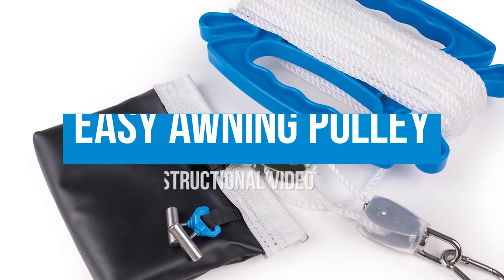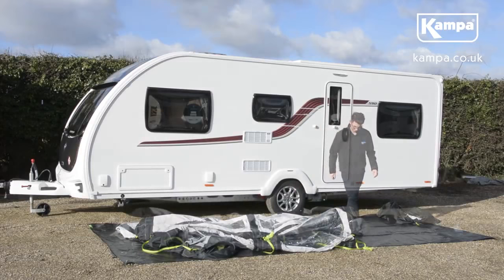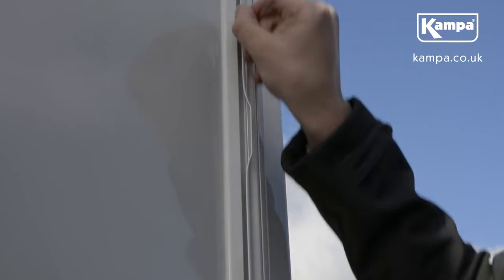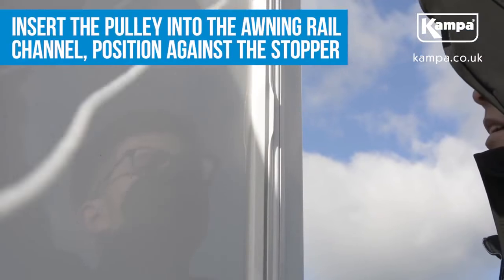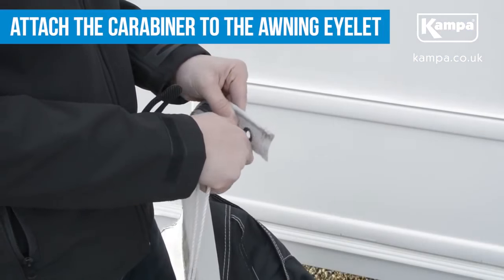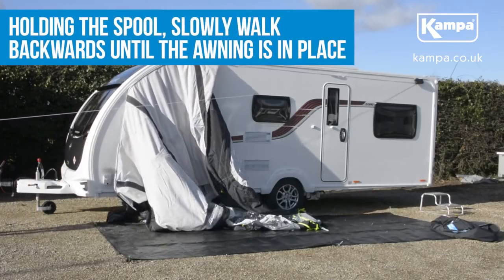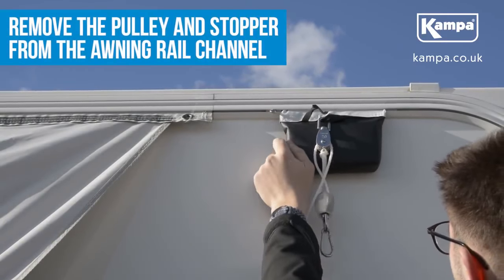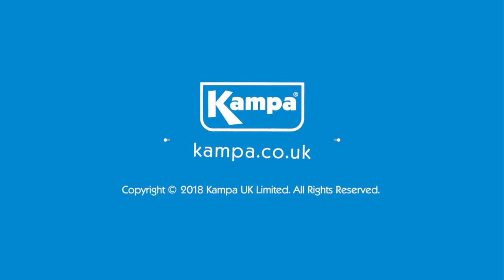Kampa Easy Awning Pulley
The Easy Awning Pulley from Kampa makes threading your awning onto the caravan a simple, one person task. Simply slide the pulley into place, lock into the caravan beading channel, and attach the carabiner to the eyelet on the awning beading. Then using Kampa’s unique pulley system, effortlessly slide your awning along the channel to the desired position.

Pulley system makes threading your awning onto the caravan a one person task
Large cushioned padding to prevent damage to the caravan
Reinforced sewing points..